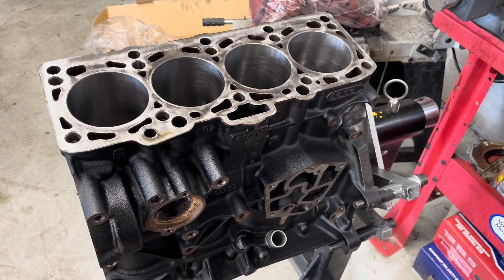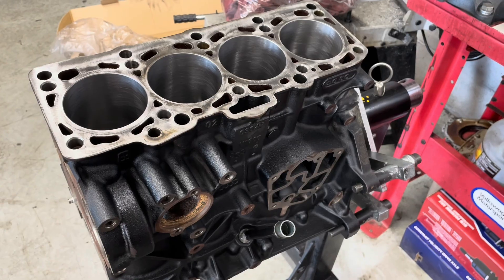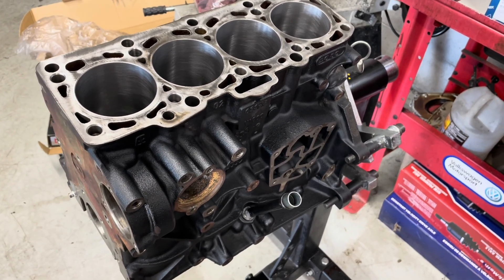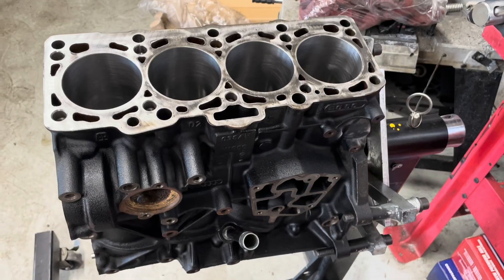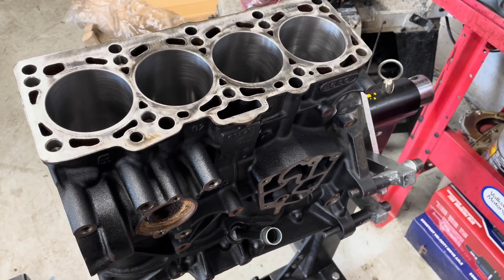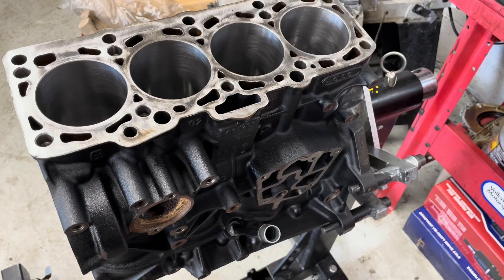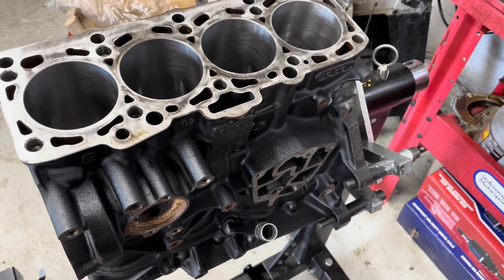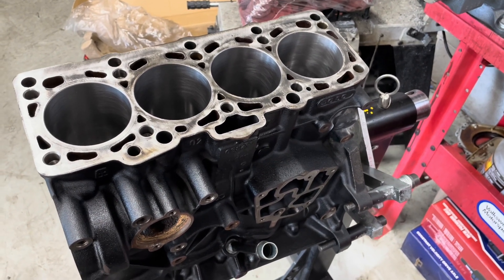ALH TDI Engine Rebuild. 1.9 to 2.0 Part 1 Main Oil Clearance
I am documenting the process of rebuilding this VW ALH engine. This one will be fully built to withstand plenty of power. This part 1 will be documenting basics of starting an engine rebuild and showing how to measure main oil clearances.